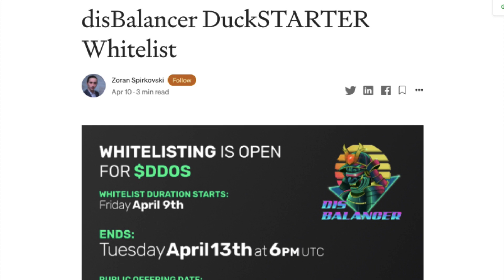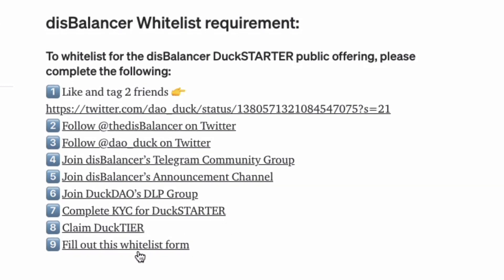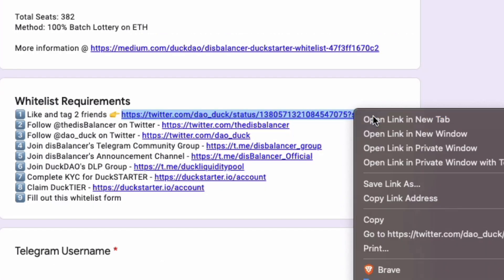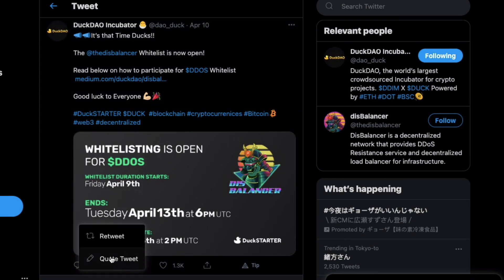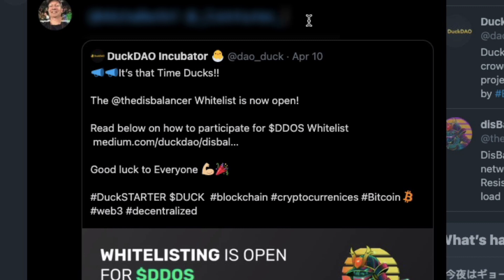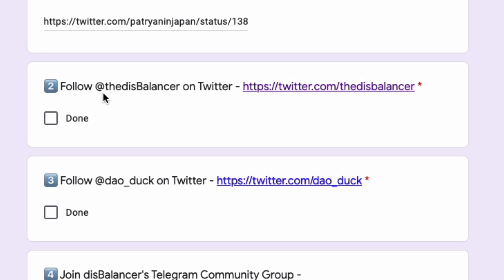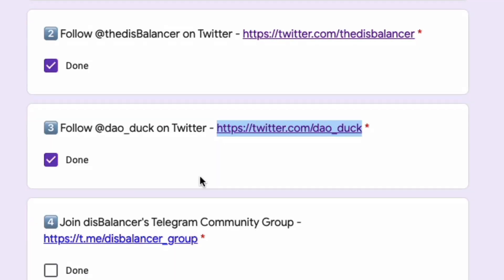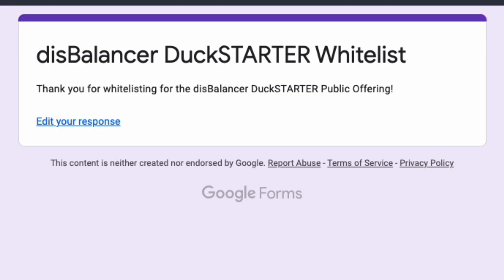Step by step tutorial on how to whitelist for IDOs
In today's tutorial I will give a step by step tutorial on how to whitelist for IDOs (Initial Dex offering). If you want to get into new cryptocurrency projects you'll need to do this a bunch of times. Just follow the steps. You can't go wrong.